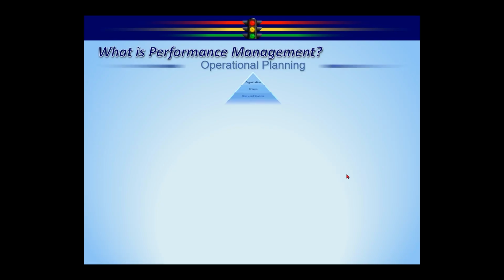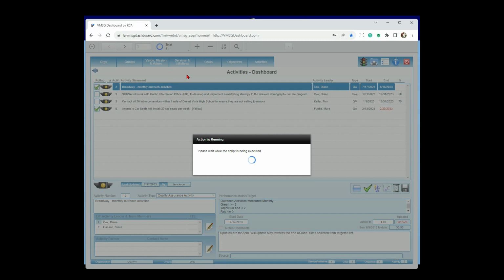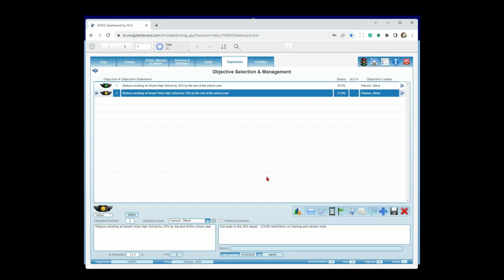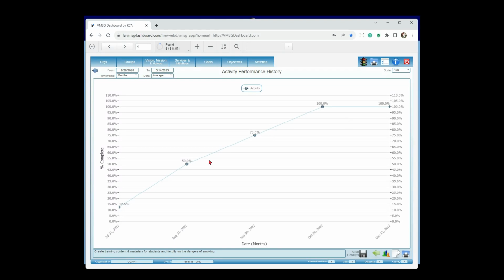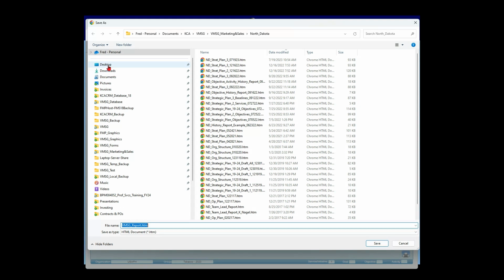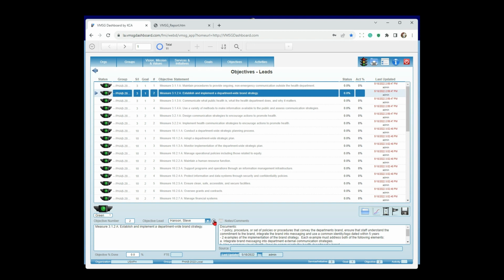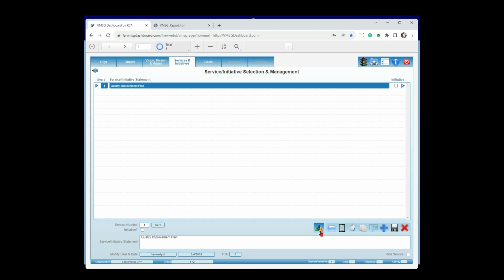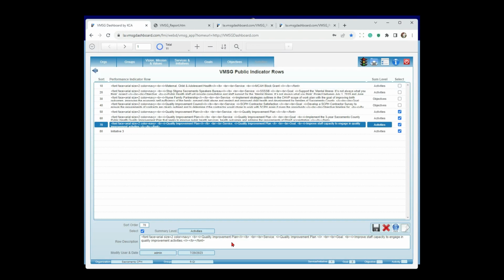2023 07 20 11 01 Sacramento County Public Health VMSG Performance Monitoring Training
Sacramento County Public Health   VMSG Performance Monitoring Training